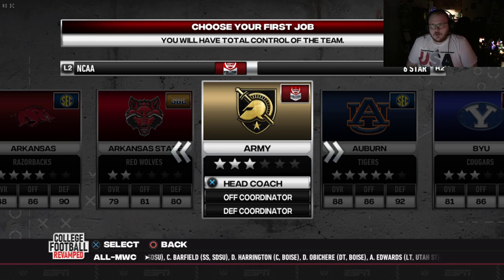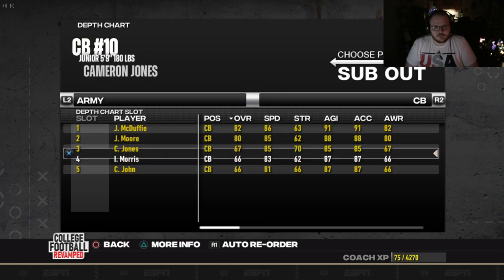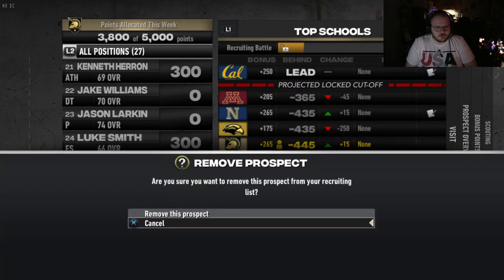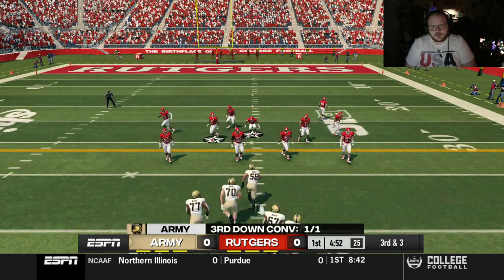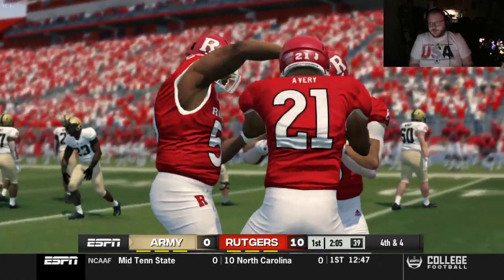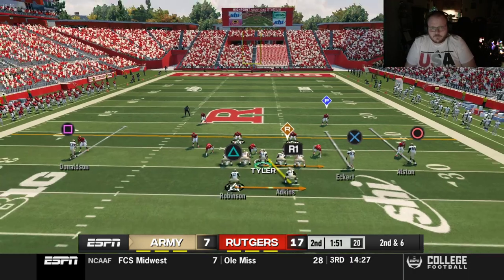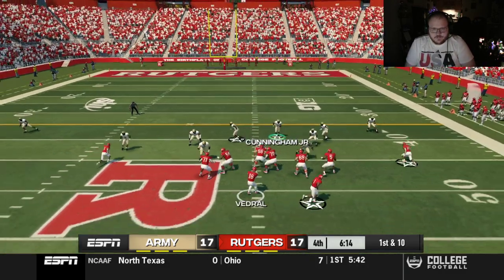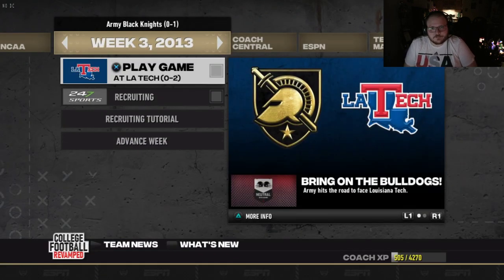Army Dynasty- Preseason and Game 1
New Army Dynasty, running the triple option. Pre-season and first game against Rutgers.